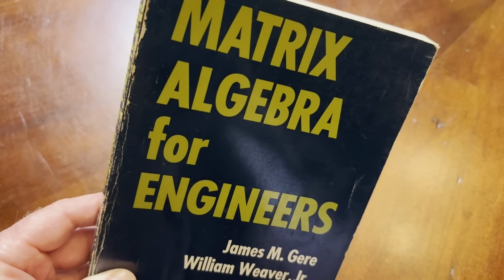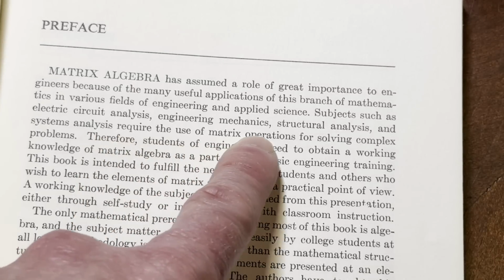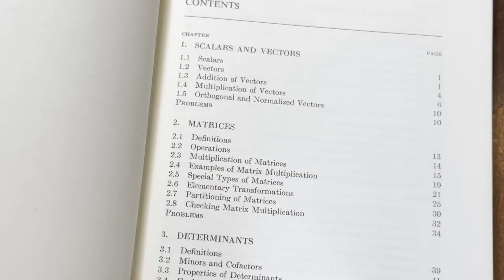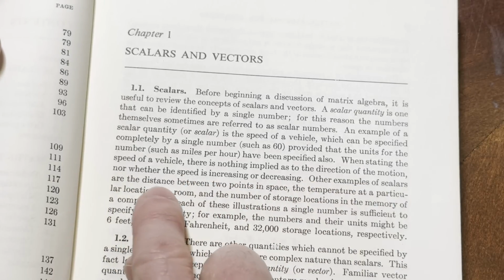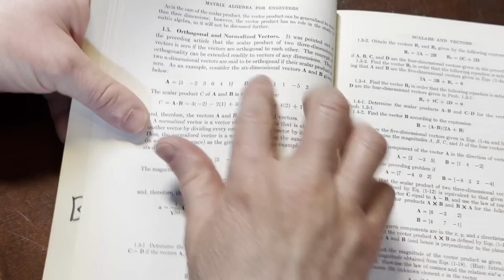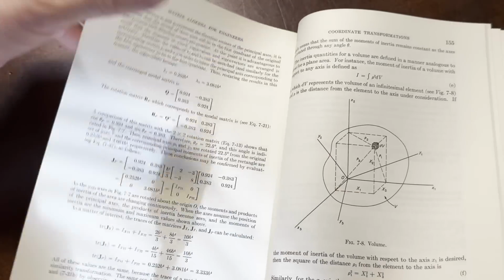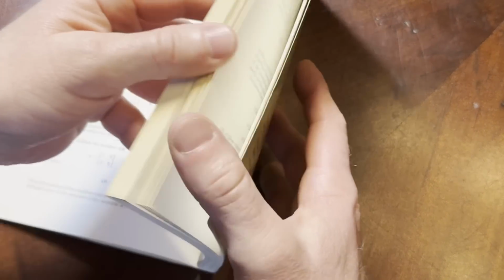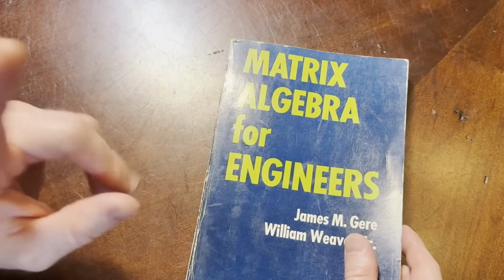Don't Be An Engineering Poser, Study Real Math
In this video I will show you a really cool book you written for practicing engineers and those who want to self study engineering mathematics. It is called Matrix Algebra for Engineers.